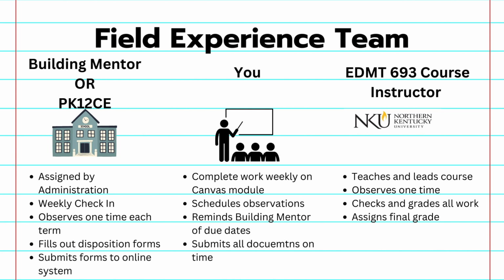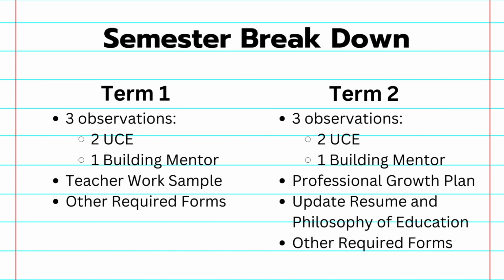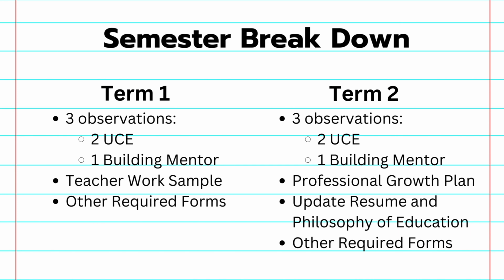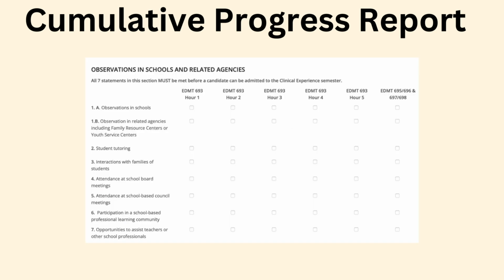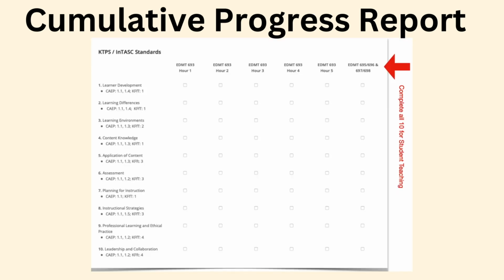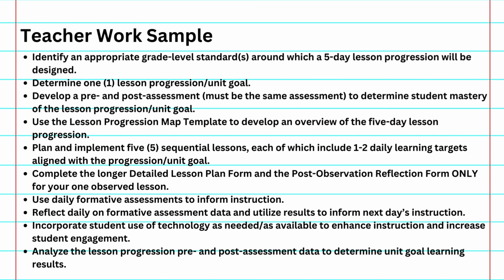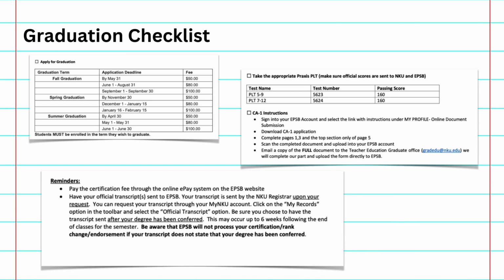Clinical Placement Orientation